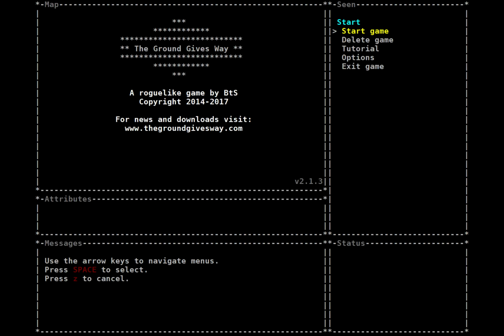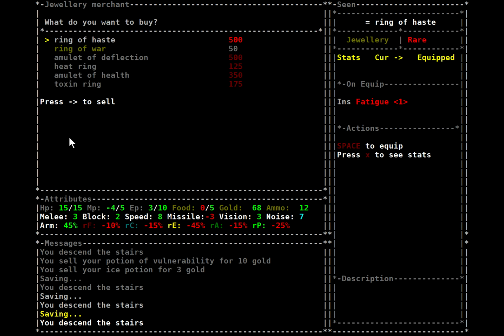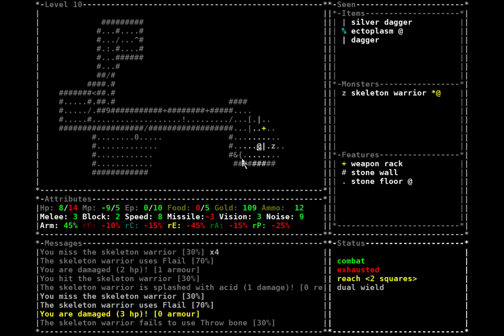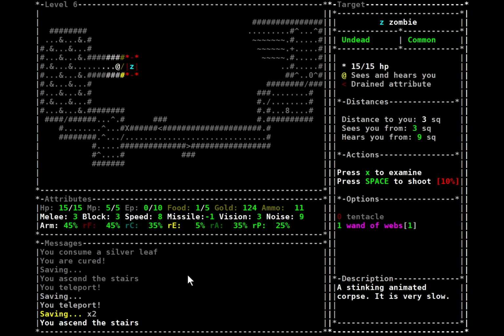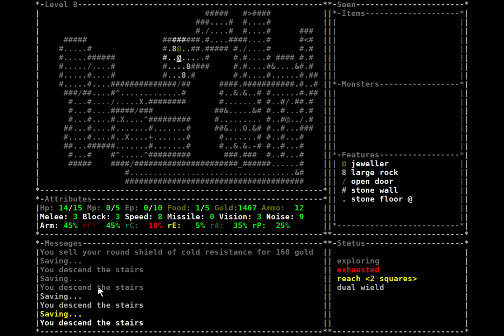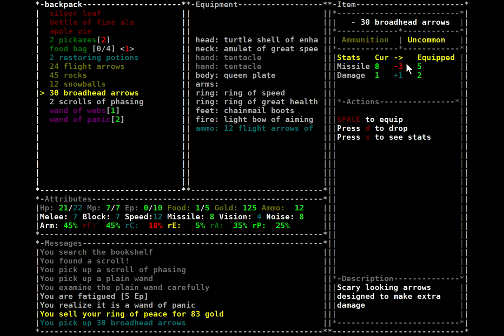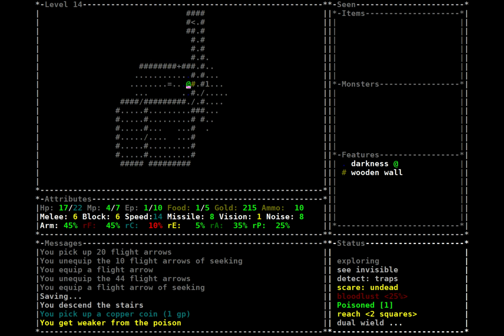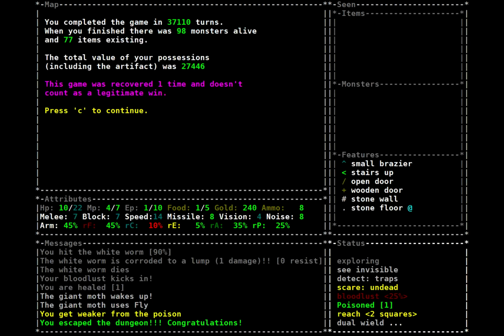TGGW 2.1.3 - Mid-Game Runs Only - Part 3 : A Doomed Hero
The recording lag is discouraging me. :(

Love roguelikes? Say it with a t-shirt!